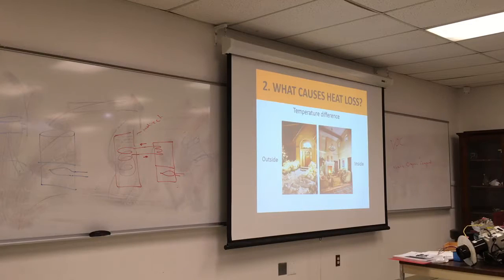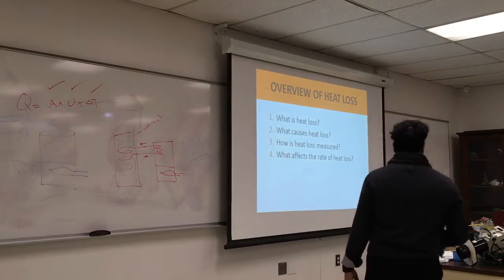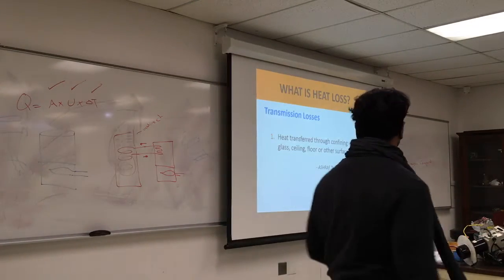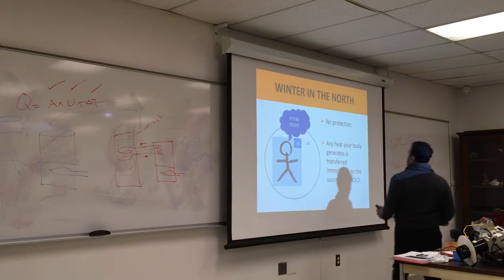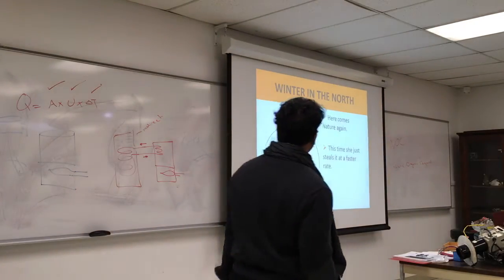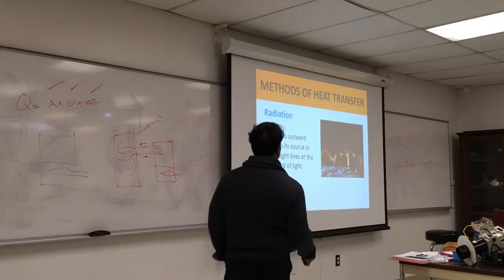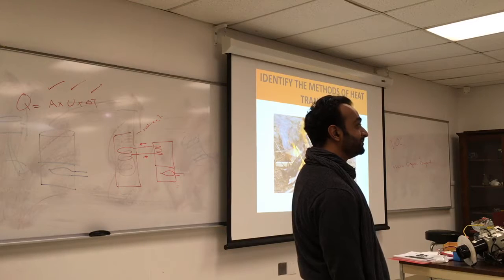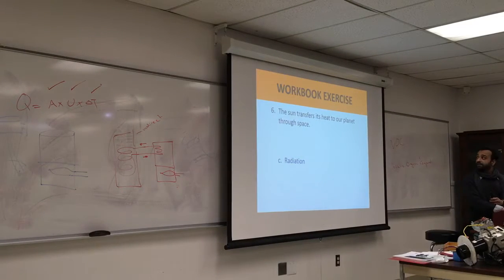Est 204 week 13 fa2018 “heat load analysts exam review” part1